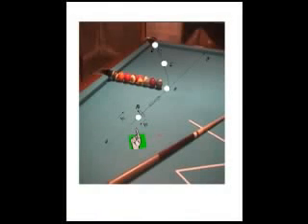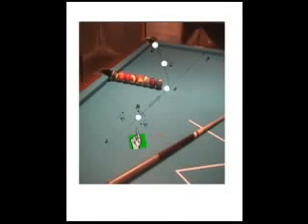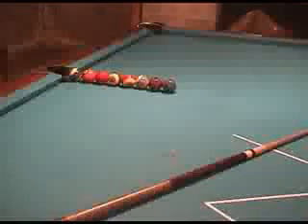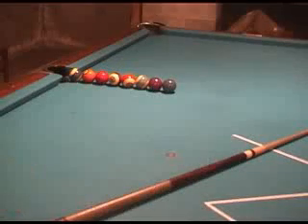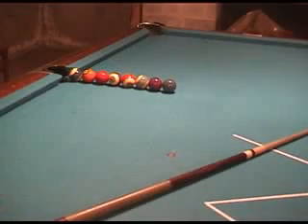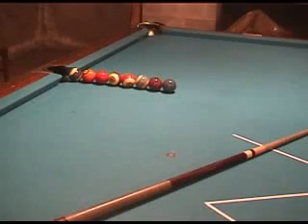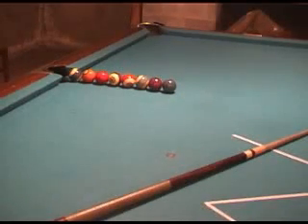BowlingBilliards_1.flv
Learn bowling physics on the billiard table.  See how much fun you can have and learn about laws of physics.